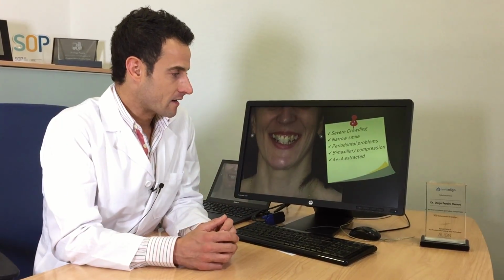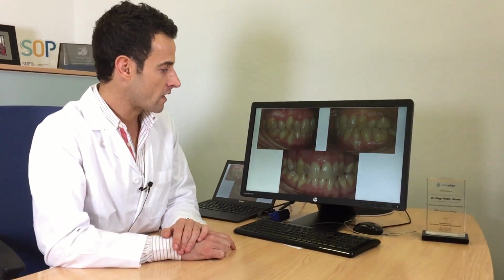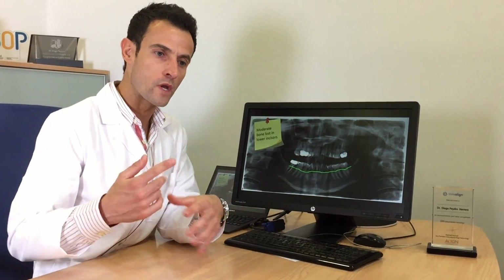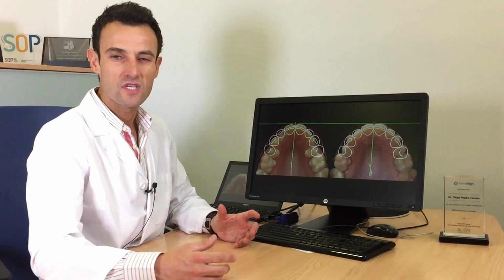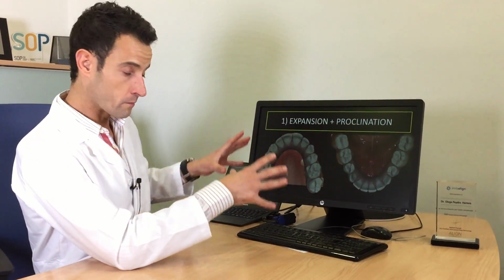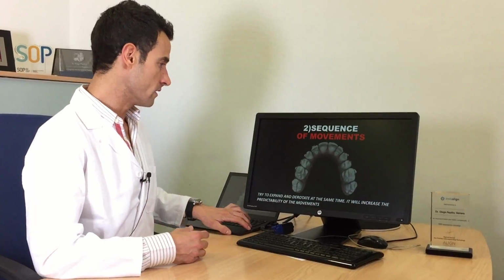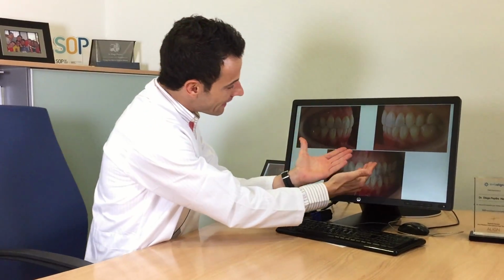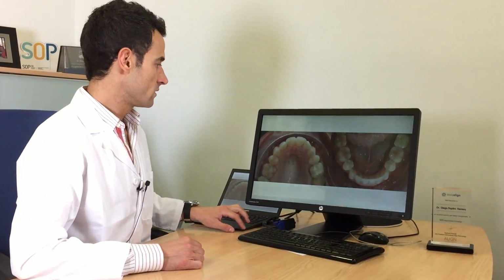Extreme crowding solved with Invisalign and Dental Aesthetics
View my new video about extreme crowding solved with Invisalign and Dental Aesthetics